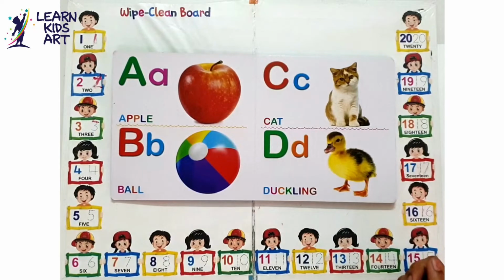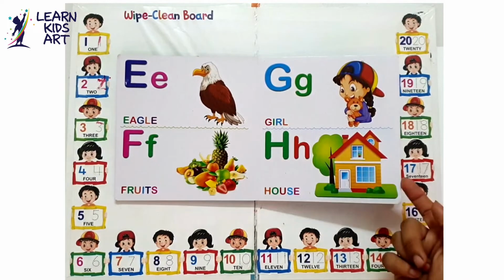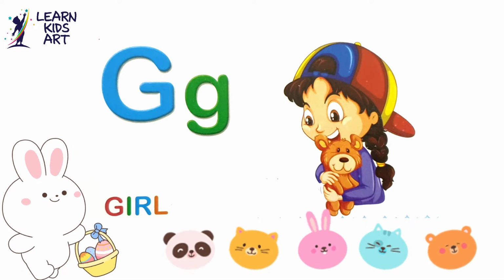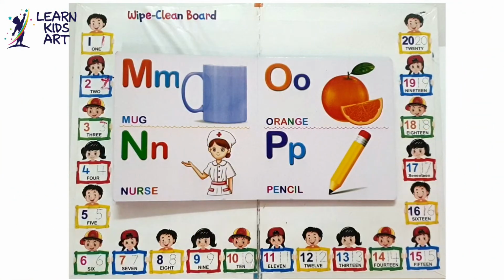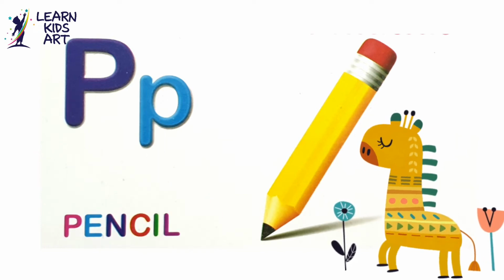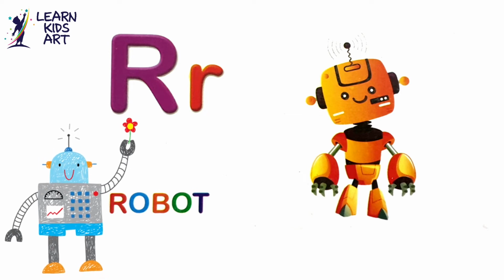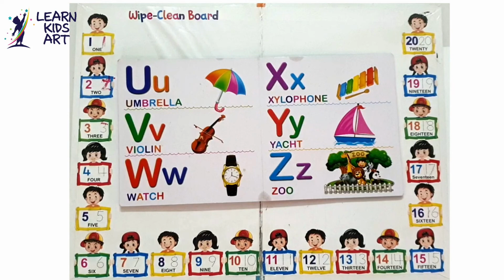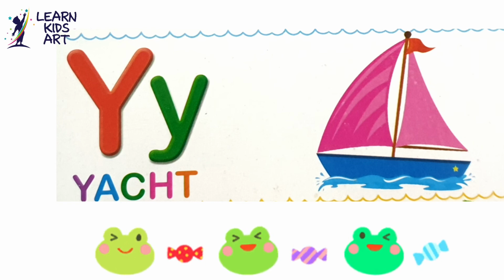English Alphabets ABC Book | ABC Preschool Book Learning A for APPLE | Reading Book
Learn Alphabet A to Z | ABC Preschool Book Learning A for APPLE Phonetics Alphabets Activity for kids,

Education for Kids
Happy Learners.

बच्चों के लिए एपल फोनिक्स के लिए एबीसी प्रीस्कूल बुक लर्निंग ए
ABC Preschool Book Learning A para APPLE Phonics para niños
ABC Vorschulbuch Lernen A für APPLE Phonics Für Kinder
ABC Preschool Book Learning A för APPLE Phonics för barn
Ae2tdPwUPEZBXe4ArTs3n9FaZKvvHJNZyamUNMuycAVeCc3SBQdnhHLQZHA
ספר ABC לגיל הרך לימוד A עבור APPLE Phonics לילדים
Çocuklar için APPLE Phonics için ABC Okul Öncesi Kitap Öğrenme A
ABC Preschool Book Learning A for APPLE Phonics Для детей
كتاب تعلم ما قبل المدرسة ABC A لصوتيات APPLE للأطفال
بچوں کے لیے ایپل فونکس کے لیے اے بی سی پری اسکول بک لرننگ اے
APPLE Phonics for kids용 ABC 유아용 도서 학습 A
ABC Preschool Book Learning A for APPLE Phonics 子供向け
Buku ABC Preschool Learning A untuk APPLE Phonics Untuk anak-anak
Buku Prasekolah ABC Pembelajaran A untuk Fonik APPLE Untuk kanak-kanak
ABC പ്രീസ്‌കൂൾ ബുക്ക് ലേണിംഗ് A for APPLE Phonics for children
குழந்தைகளுக்கான APPLE ஒலிப்புக்கான ABC பாலர் புத்தகக் கற்றல் A
ABC Preschool Book Learning A สำหรับ APPLE Phonics สำหรับเด็ก

a aa movie
a for apple b for ball cartoon
a for apple b for ball video
a for apple b for ball poem

abcd
abcd song
abcd rhymes
abcdefu
abcd abcd
abcd cartoon
abcdefghijklmnopqrstuvwxyz
abcd video
abcd alphabet song
abcd alphabetical
abcd alphabets rhymes
abcd alphabet writing

alphabet
alphabet song
alphabet song nursery rhymes
alphabet sounds
alphabetical order
alphabets for kids
alphabet abc
alphabet rhymes
alphabet phonics song
alphabet cartoon
alphabet songs for kindergarten
alphabet song for toddlers
alphabet song english
alphabet song nursery

phonics
phonics song
phonics sounds of alphabets
phonics sound
phonics songs for kindergarten
phonics song 2

kids song
kids videos for kids
kids cartoon
kids rhymes
kids poem
kids learning videos
baby songs
children songs
children cartoon
children's rhymes
learn abcd for kids
learn abc
learn abcd

atoz
atoz songs
atoz alphabet

bachho ki kahani
hindi me kahaniyan
chote baccho ko hindi padhaye
basics of hindi language
baccho ko padhaye
chote baccho ko kaise padhaye
online class
Hindi varnmala for kids
Hindi varnmala for children
Hindi varnmala with picture
Hindi varnamala for kids
phonics song alphabet
abc song phonics
abc songs for kindergarten
abc phonics song
abc song phonics song alphabet song